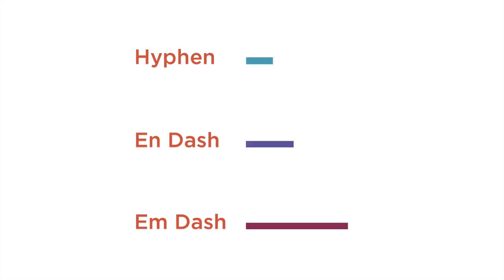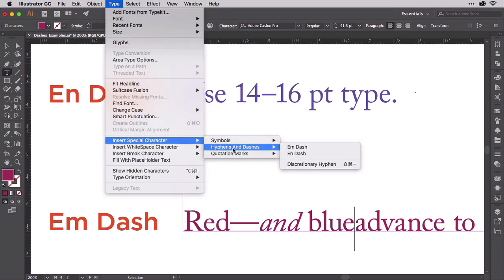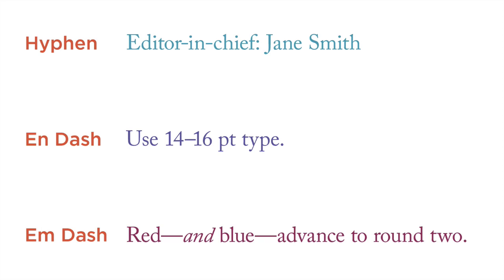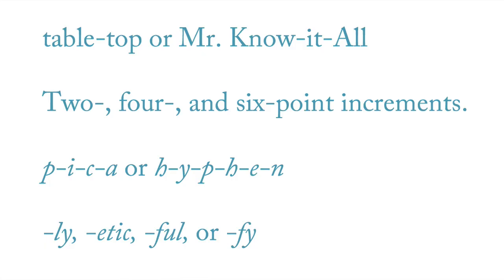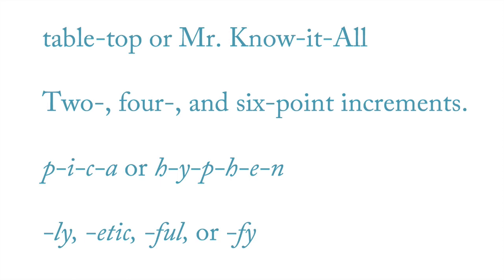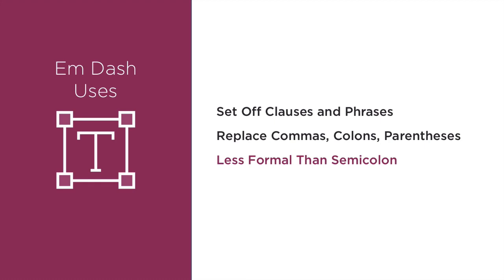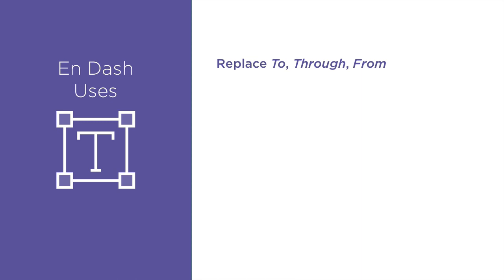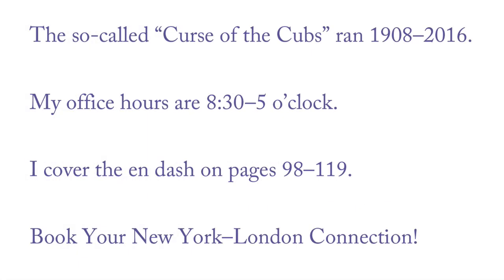Using Hyphens and Dashes Properly - Illustrator Typography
Do you know the difference between the hyphen, en dash, and em dash? Do you know when to use each to avoid embarrassing typographic and grammatical mistakes? Do you know how to insert all of them in Adobe Illustrator? Watch this quick video tutorial, and you’ll be able to answer “Yes!” to every one of those questions.